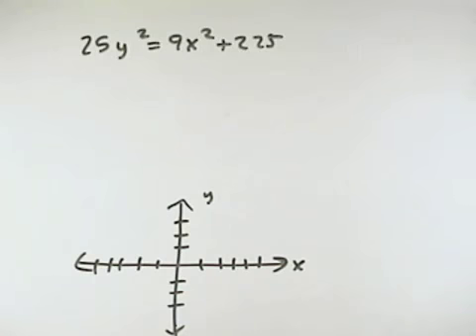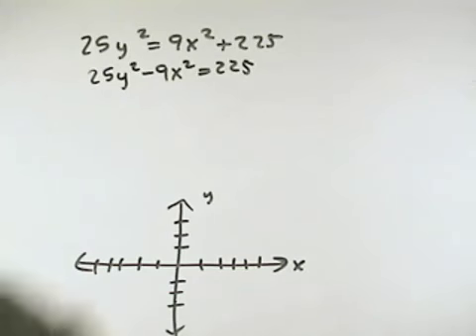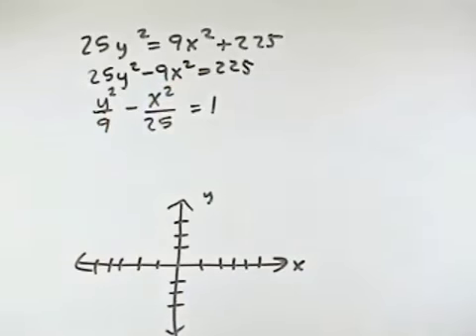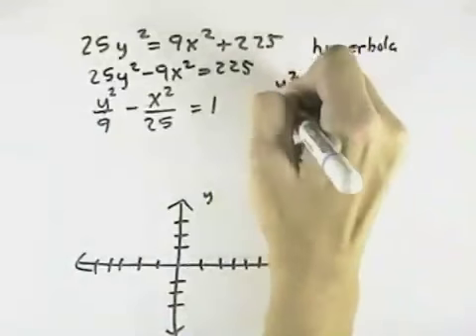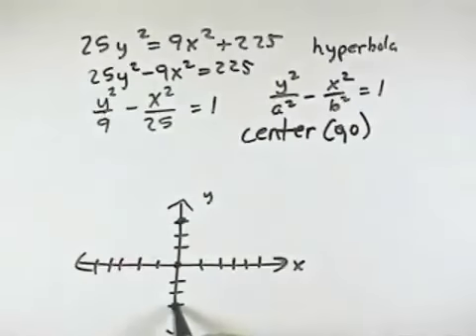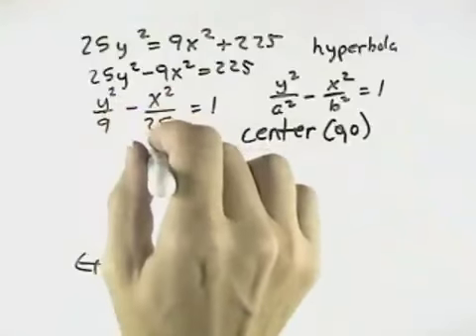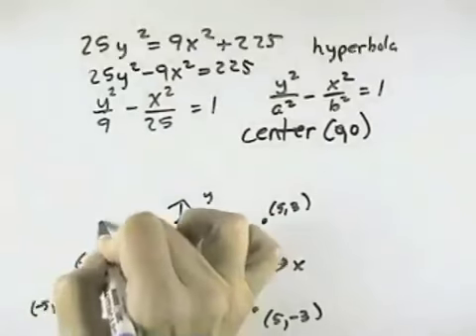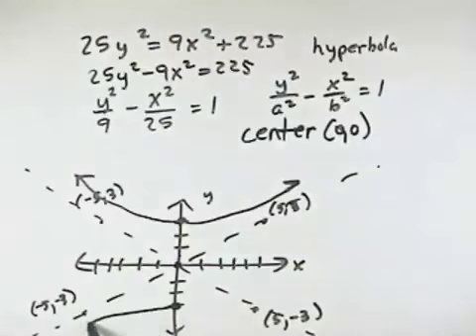Blitzer Algebra for College Students Ch 10 Ex 12